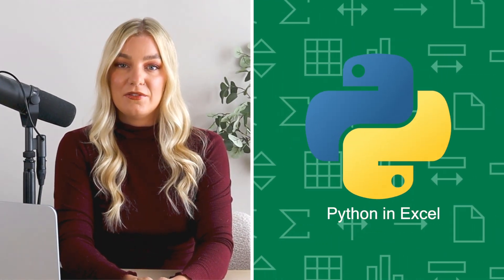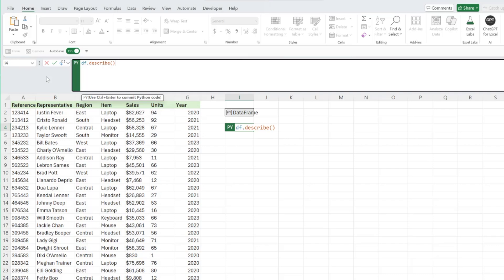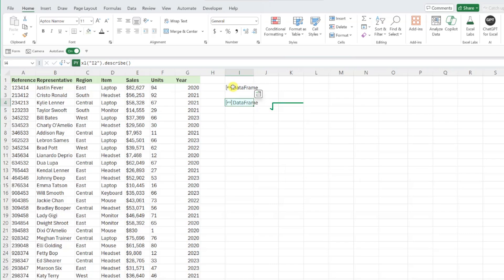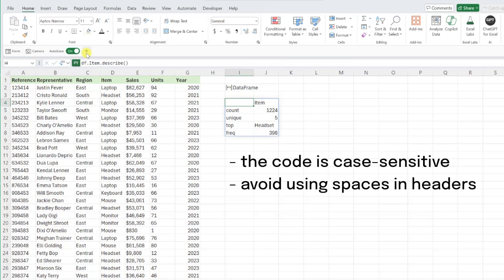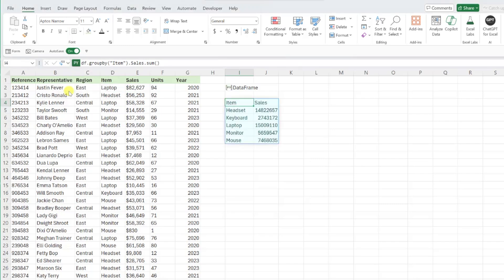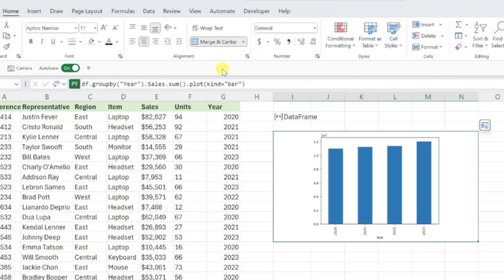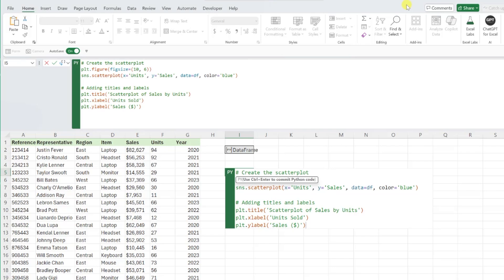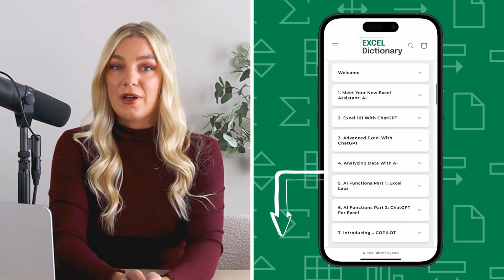Python in Excel. This changes EVERYTHING!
In this tutorial, we'll break down how to use Python in Excel, perfect for beginners. No coding experience? No problem! We'll guide you through getting started with Python in Excel and show you how to summarize, analyze, and visualize data by writing simple Python code directly in your workbooks. PLUS Stick around for a bonus tip at the end, where we'll teach you how to use AI to help you write Python code for any task-even if you've never written a line of code before. Python in Excel opens up a whole new world of possibilities for data analysis and visualization in Excel.

🤓 What you'll learn:
• How to activate Python Mode in Excel
• How to store data as a Python DataFrame
• Excel Objects vs. Python Objects
• How to calculate key insights in seconds using Python in Excel
• How to easily edit your Python code in Excel
• Tips and limitations when using Python in Excel
• How to visualize data using Python's powerful visualization tools
• How to use ChatGPT to help you write Python code in Excel to accomplish ANYTHING!

🕰️TIMESTAMPS
'0:00 Intro
'0:31 How to activate Python in Excel
'0:56 How to store data as a Python Data Frame
'1:35 Tips for working with Python in Excel
'2:11 How to calculate values using Python functions
'3:40 How to reference data columns in Python in Excel code
'4:07 Python in Excel Limitations
'4:24 How to summarize data using Python in Excel
'5:34 How to update data fields in the Python code
'5:48 How to visualize data using Python in Excel
'6:42 How to update the chart type in the Python code
'6:55 How to write Python in Excel code using ChatGPT
'9:15 Wrap up